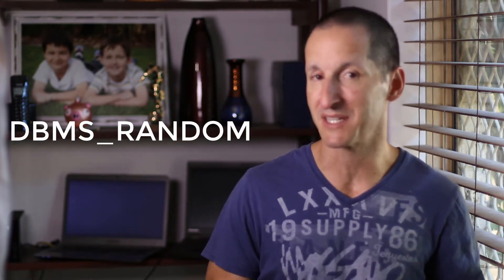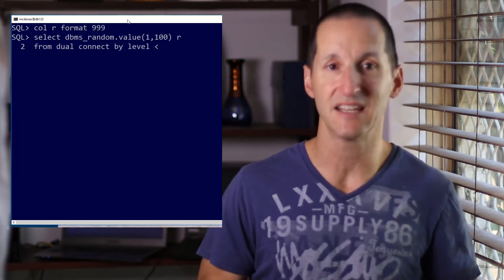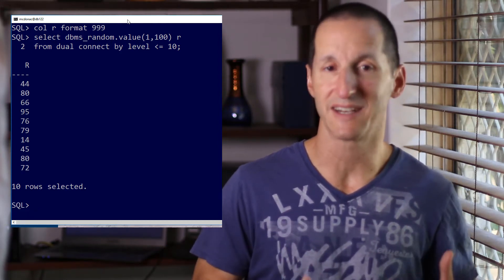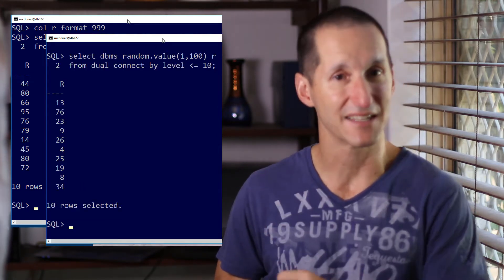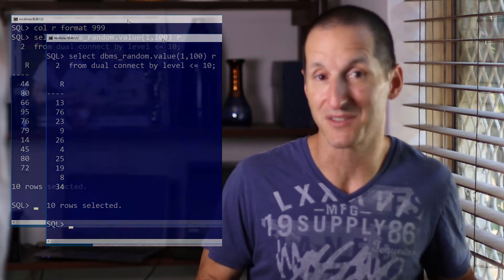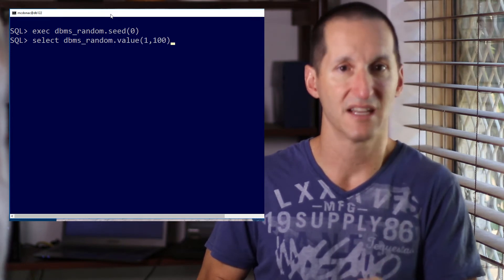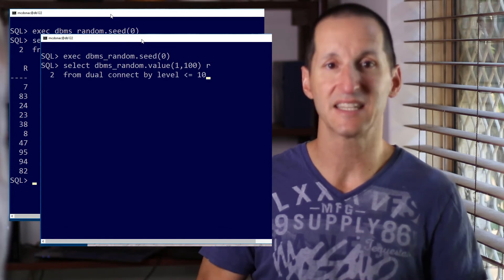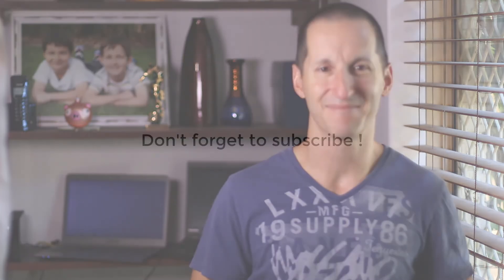Using DBMS_RANDOM for test data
In less than 60 seconds, learn how to use DBMS_RANDOM to give repeatable test data.